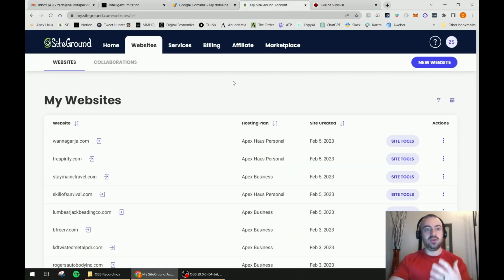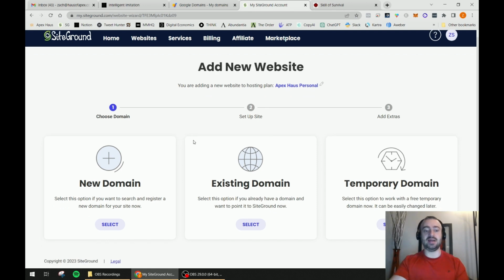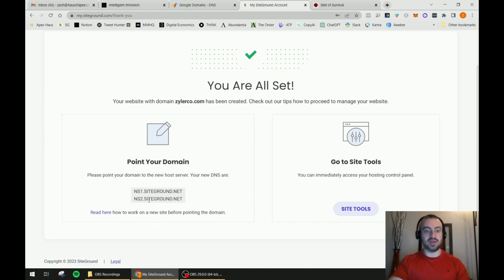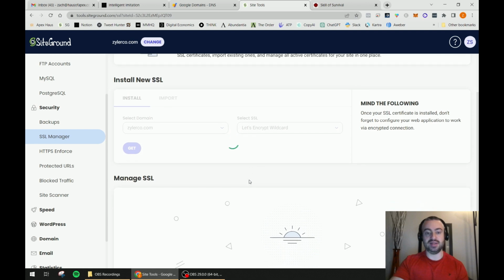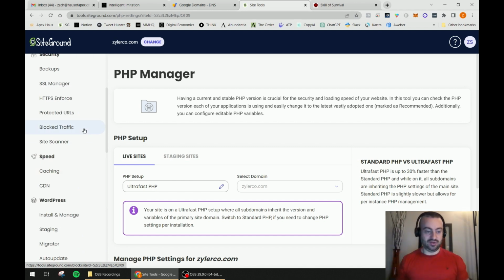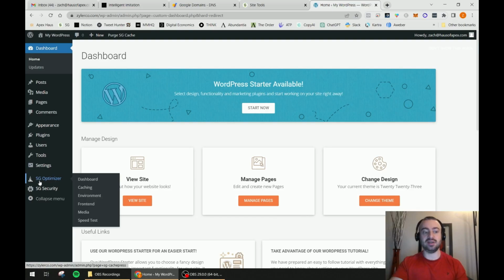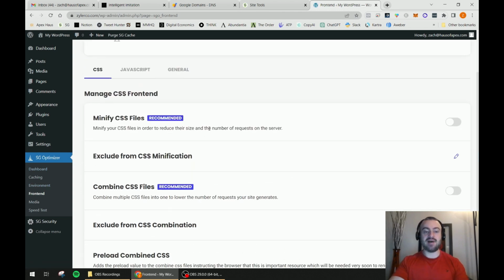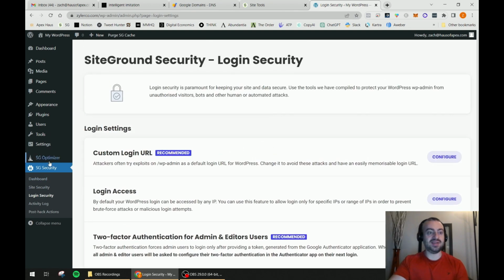Installing WordPress in 3 Minutes on SiteGround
This video provides a step-by-step guide to installing WordPress on SiteGround. We’ll start with selecting the best web hosting provider and registering your account. Then, we’ll walk you through the installation process and cover the initial setup configurations. By the end of this video, you’ll have a fully functional WordPress site ready for customization.

👇🏼 EMPOWER YOURSELF 👇🏼